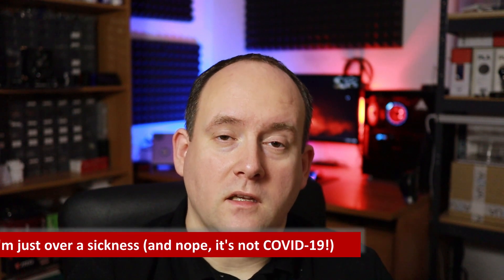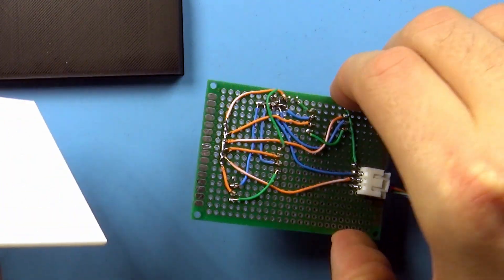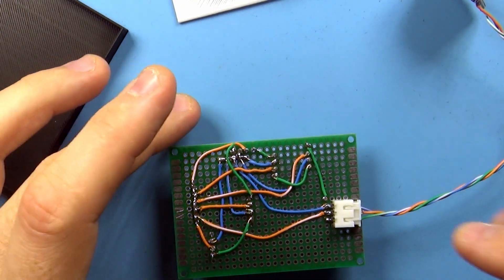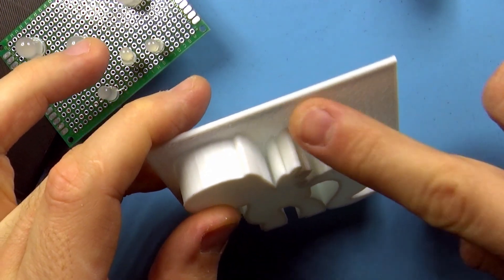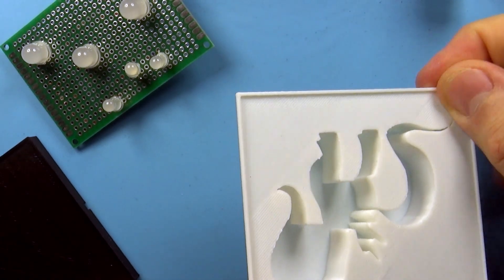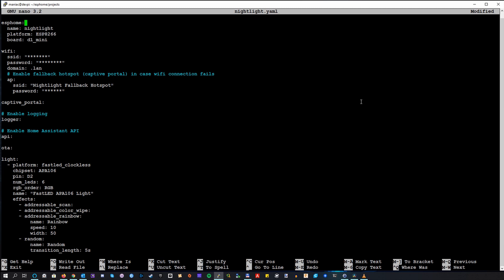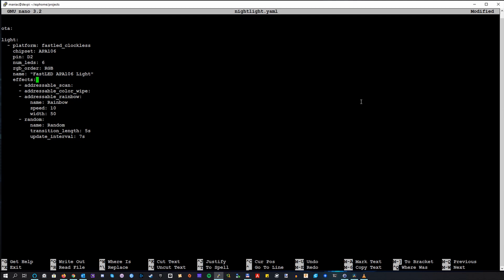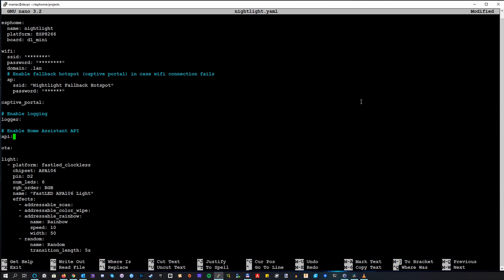DIY RGB Smart Lights w/ ESPHome & Home Assistant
In this video I'll give a quick overview of the parts and tech used in by "DIY RGB smart light" project. Please be aware that this is NOT a step by step guide, but more like a project showcase & lessons learned video. Enjoy!

LEDs used